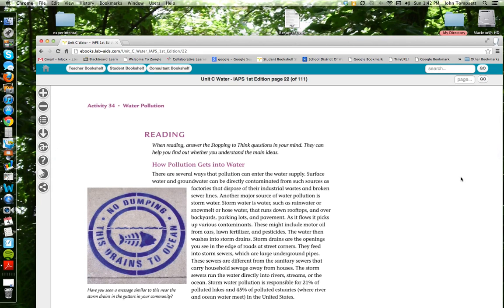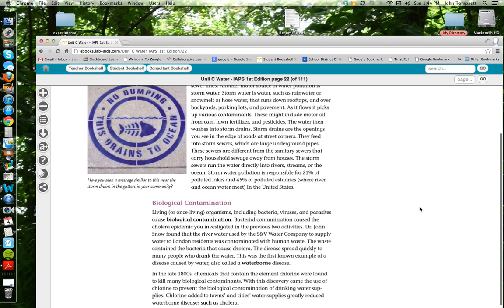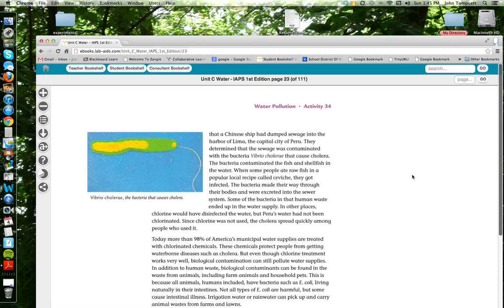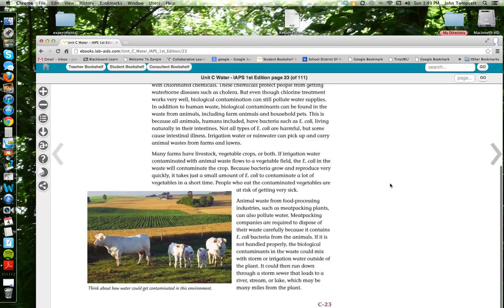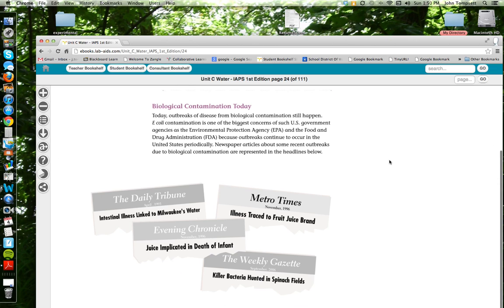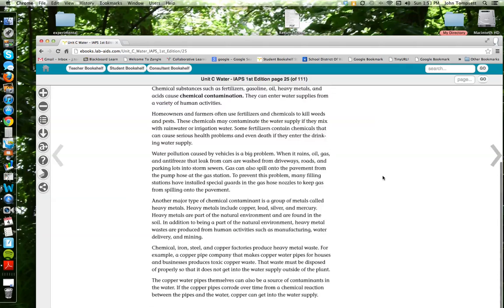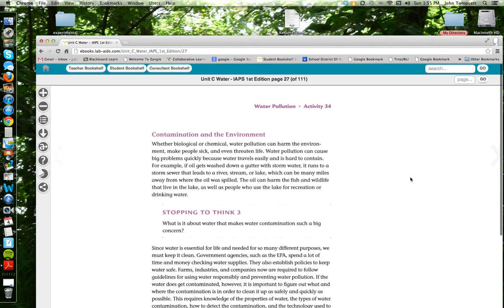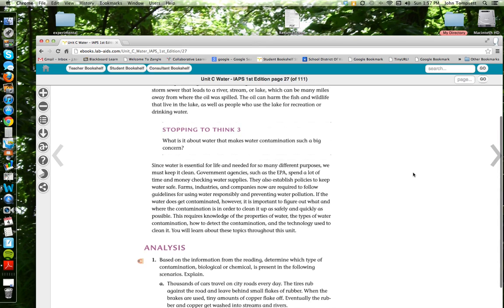Activity 34 Water Pollution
The read aloud of activity 34 (Water)